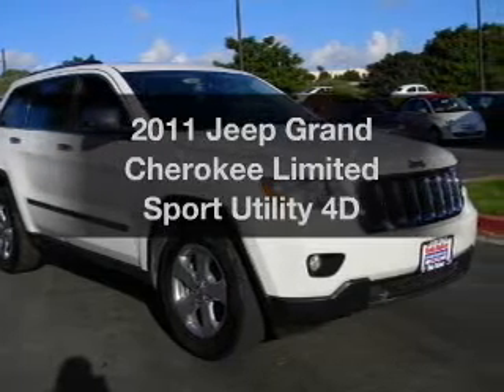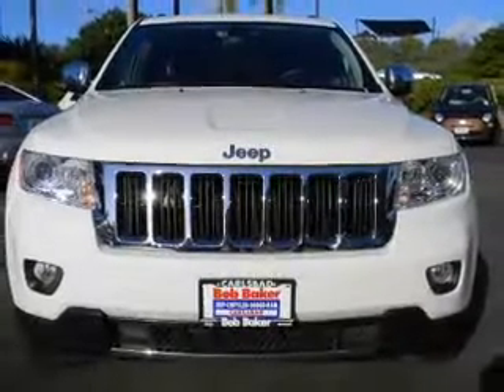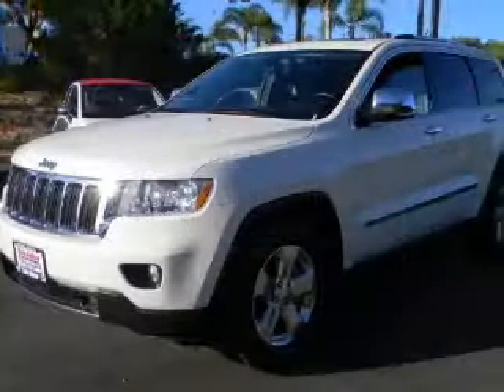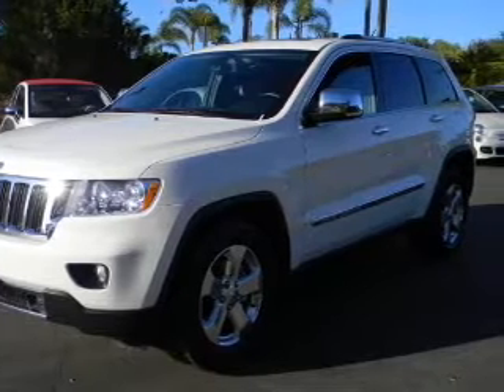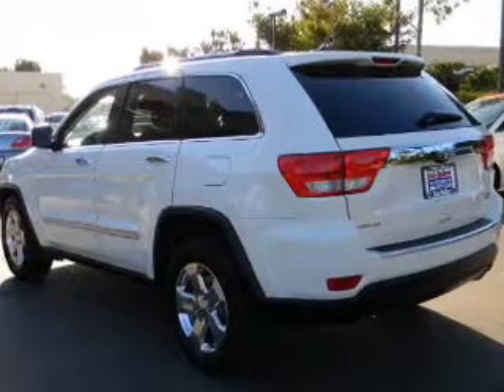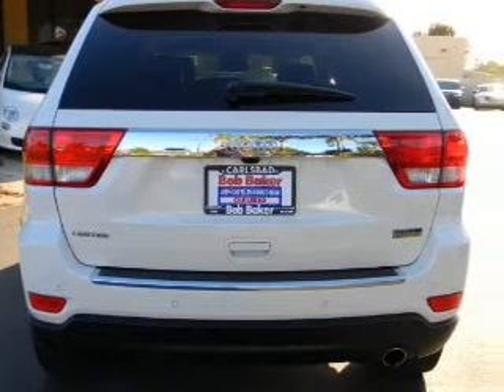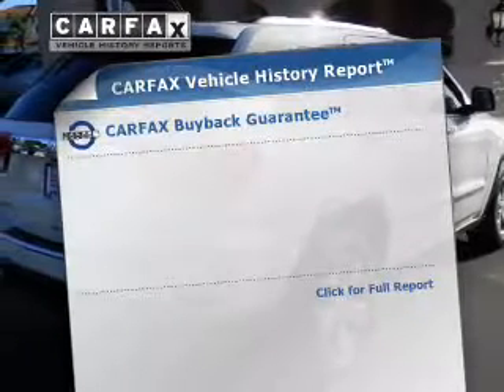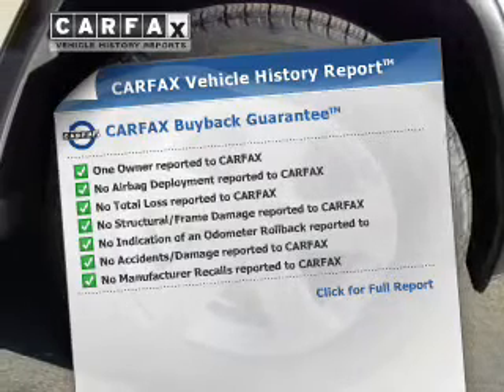2011 Jeep Grand Cherokee - Carlsbad CA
Year: 2011
Make: Jeep
Model: Grand Cherokee
Trim: Limited Sport Utility 4D
Engine: 6 cylinder Flex Fuel 3.6 Liter
Transmission:
Color: White
Mileage: 30914
Address:
5555 Car Country Dr.